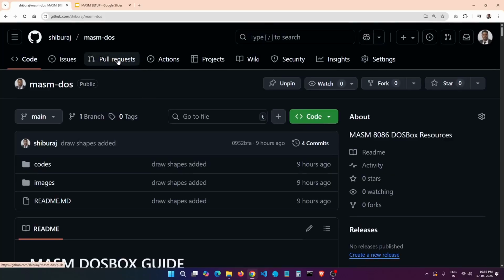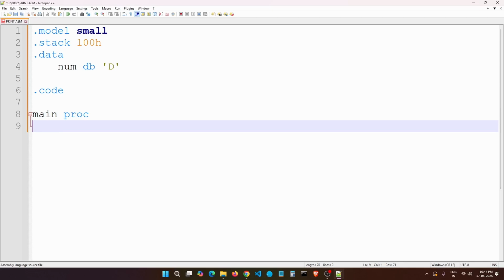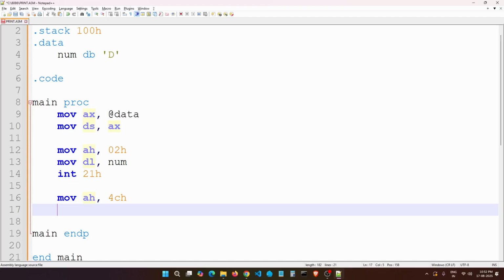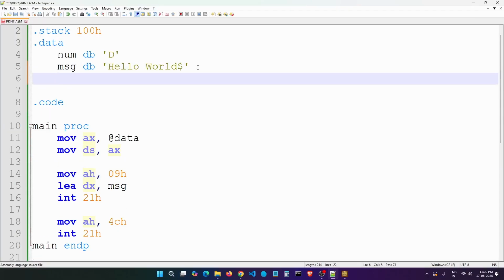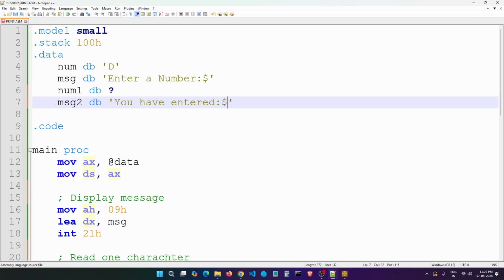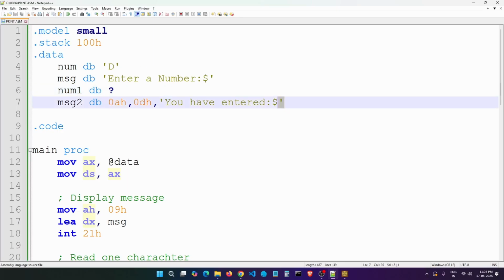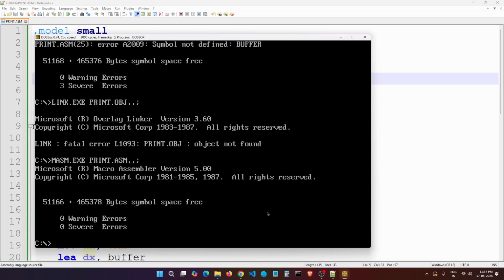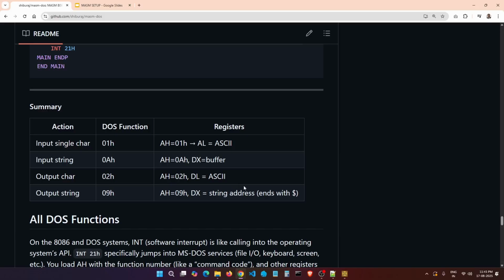MASM Input and Output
This video covers in detail how to show a single charachter and strings on screen and also how to take a single charachter as well as complete string input from user.